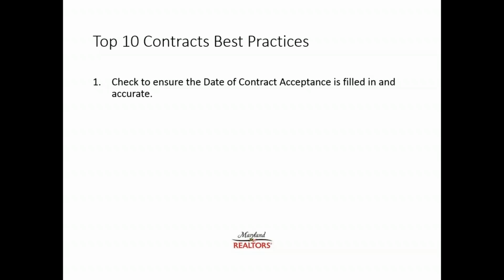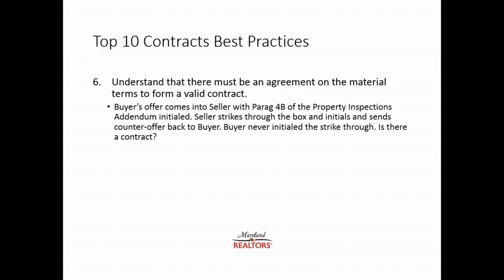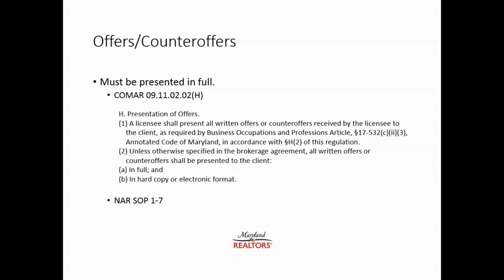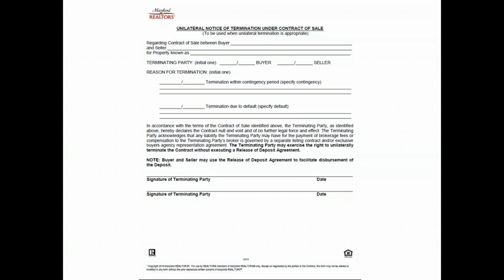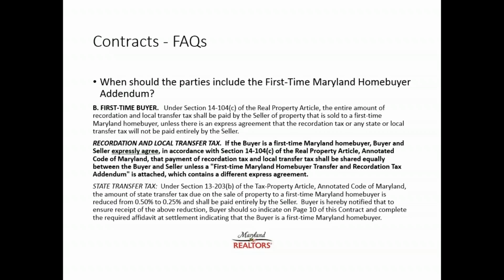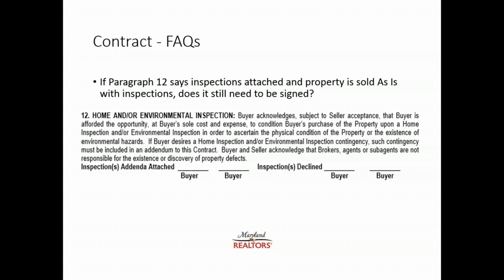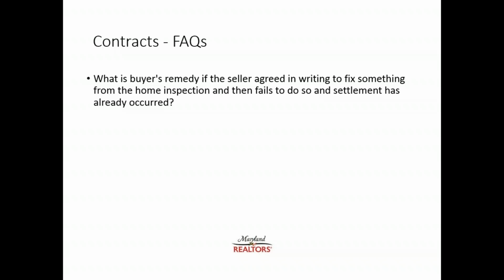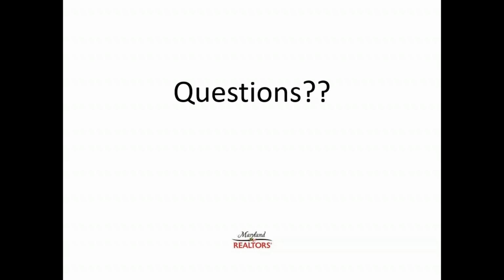Contracts Webinar 11/14/2019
Join Colette Massengale and Jeff Bernstein from our Legal Affairs Department to discuss the Maryland REALTORS® Residential Contract of Sale. Jeff & Colette will talk about questions that come through our legal hotline in addition to discussing the new and revised Maryland REALTORS contract forms.